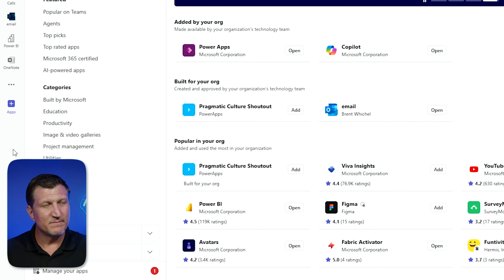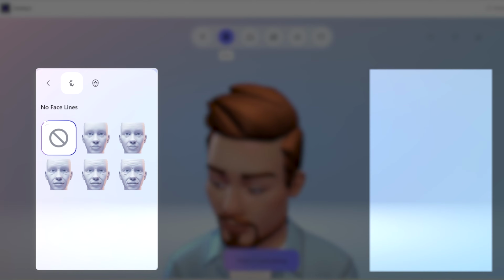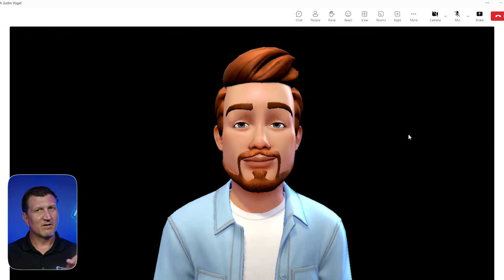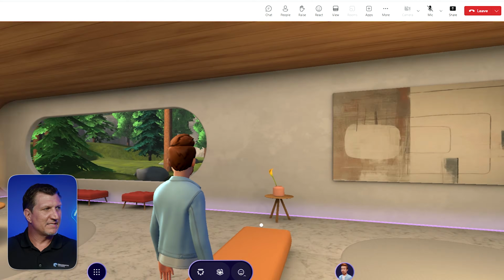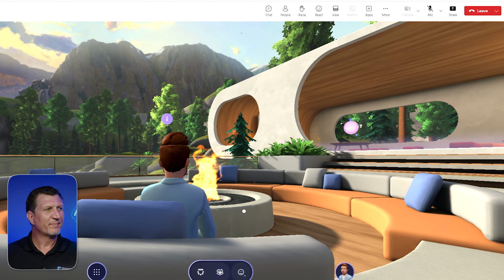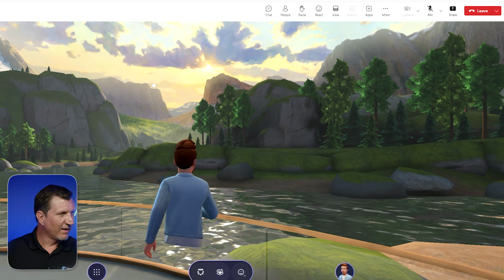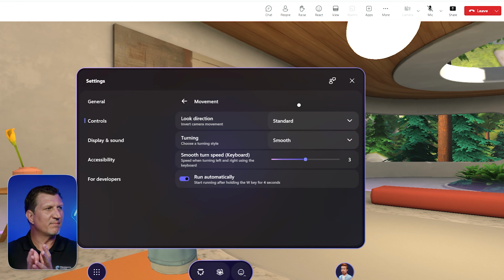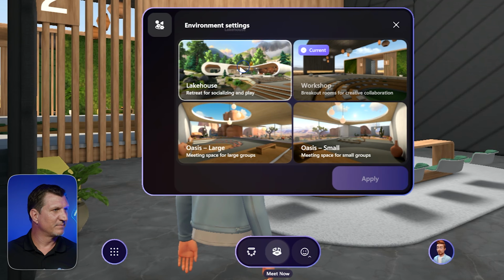Finally! Microsoft Teams Gets 3D Avatars! (First Look & Setup Guide)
Is your Microsoft Teams experience starting to feel routine? Justin Vogel from Pragmatic Works shows you how Microsoft Mesh’s 3D Immersive Space can bring energy and excitement to your meetings! 💥

Here’s what you’ll discover in this video:

➡️ What is Microsoft Teams 3D Immersive Space? Learn how Mesh integrates with Teams for an interactive experience. 💡
➡️ Creating and Customizing Your Avatar 🧑‍💼: Step-by-step guide on setting up your avatar — customize your look, voice, and reactions!
➡️ How to Use Your Avatar in Meetings 🎤: Get your avatar to represent you in immersive meetings with full motion and expression.
➡️ Navigating the Immersive Space 🌌: Explore how to move, teleport, and interact with others in a 3D meeting environment.
➡️ Unique Virtual Environments 🌍: Discover how spaces like Lakehouse and Workshop can bring a fresh spin to team meetings.
➡️ Pros & Cons ⚖️: Is the immersive space a distraction or a productivity tool? Justin discusses its real-world value for teams.

⏰ Timestamps for easy navigation:
🕒  00:00 - Introduction: Immersive 3D Space in Teams
🕒  00:16 - What is Microsoft Teams Immersive 3D?
🕒  00:39 - How to Create Your Microsoft Teams Avatar
🕒  01:43 - Why Avatars Have No Legs (and Customization)
🕒  02:29 - Avatar Customization Options
🕒  04:07 - Using Your Avatar in a Standard Teams Meeting
🕒  05:00 - Entering the Immersive 3D Space
🕒  05:47 - Navigating the Immersive Environment
🕒  06:37 - Understanding the Meeting Area & Spatial Audio
🕒  07:26 - Exploring Outside the Meeting Area (Fun Interactions)
🕒  09:53 - Avatar Reactions & General Settings
🕒  11:06 - Seating & Controls in Immersive Space
🕒  12:17 - Changing Environments (Virtual Breakout Rooms)
🕒  13:34 - Gimmick or Practical? Pros & Cons of Immersive Space
🕒  15:54 - Conclusion & Best Practices